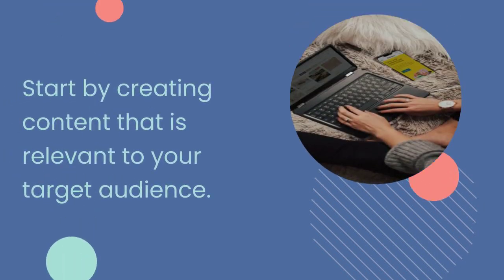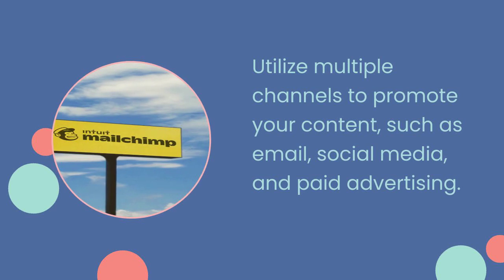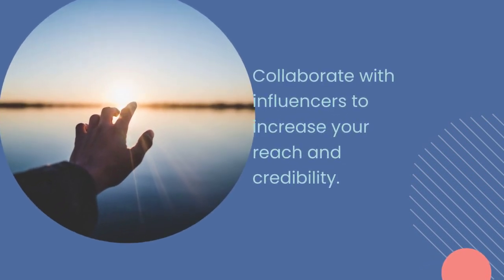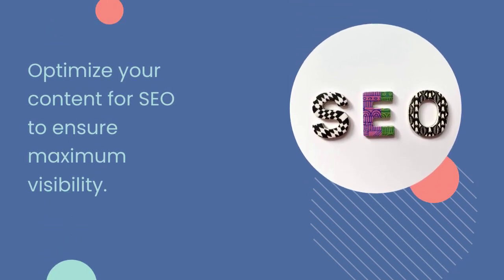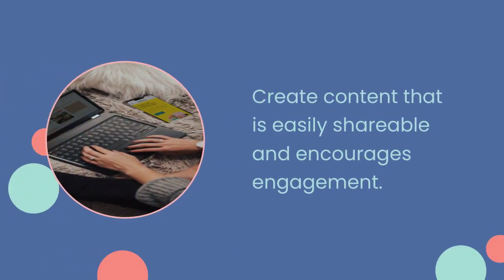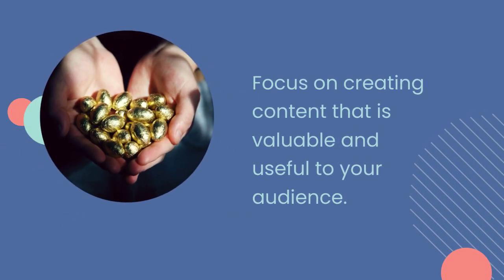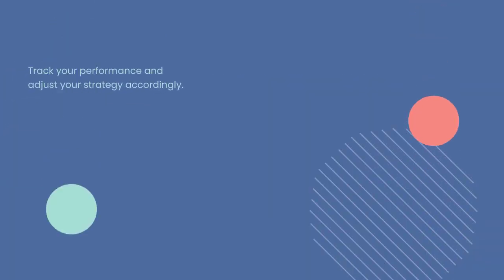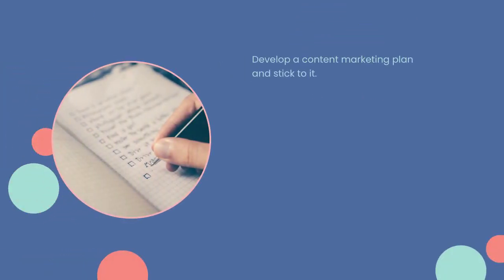Content Creation for Marketing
Welcome to Gurukulplex, your ultimate destination for content creation mastery! Are you ready to take your marketing efforts to new heights? In this captivating video, we're here to equip you with all the tips and tricks you need to create engaging content that leaves a lasting impression on your customers. Get ready to unlock the secrets of content creation success and elevate your marketing game like never before!

At Gurukulplex, we understand that content is king in the digital age. Whether you're a seasoned marketer or just starting out, our goal is to empower you with the knowledge and tools to craft compelling content that captivates your audience and drives results. This video will be your comprehensive guide, providing you with invaluable advice and actionable strategies to create content that resonates with your target market.

Join us as we dive deep into the art of content creation. We'll explore various content formats such as blog posts, videos, infographics, social media posts, and more, uncovering the strengths and best practices for each. From brainstorming captivating ideas to structuring your content for maximum impact, Gurukulplex will walk you through the entire process, step by step.

But it doesn't stop there! Gurukulplex believes in the power of examples, so we'll showcase numerous successful content campaigns and dissect what makes them effective. From compelling storytelling to the use of visuals and interactive elements, we'll reveal the secrets behind engaging content that sparks curiosity, inspires action, and builds meaningful connections with your audience.

We'll also discuss the importance of understanding your target audience and tailoring your content to meet their needs and interests. By leveraging data-driven insights and conducting thorough research, you'll be equipped with the tools to create personalized, relevant content that speaks directly to your customers and fosters brand loyalty.

Furthermore, Gurukulplex will guide you through the ever-changing landscape of content distribution and promotion. Learn how to leverage social media platforms, email marketing, search engine optimization (SEO), and other channels to amplify the reach of your content and maximize its impact.

Get ready to ignite your creativity and master the art of content creation with Gurukulplex as your trusted companion. Whether you're a small business owner, a digital marketer, or an aspiring content creator, this video will provide you with the knowledge and inspiration to create amazing content that captivates, educates, and converts.

So, what are you waiting for? Join us at Gurukulplex and unlock the secrets to creating remarkable content that propels your marketing efforts to new heights. Embrace this opportunity to learn, grow, and create content that truly stands out in a crowded digital landscape. Get ready to create amazing content today!